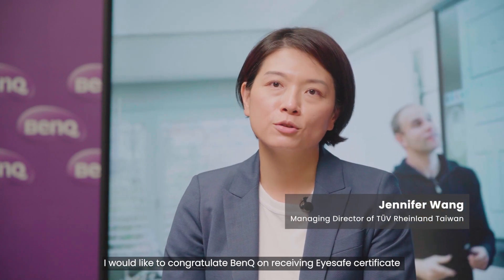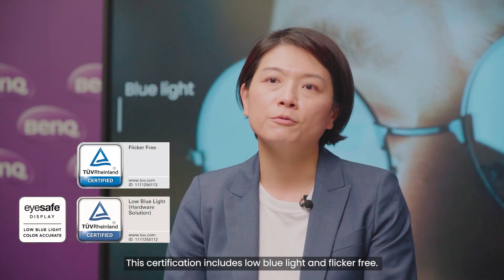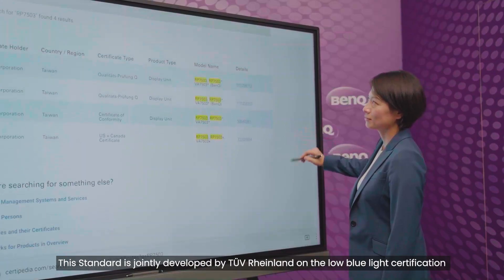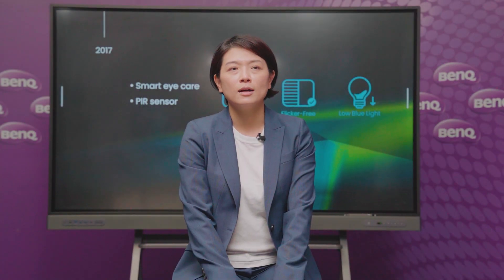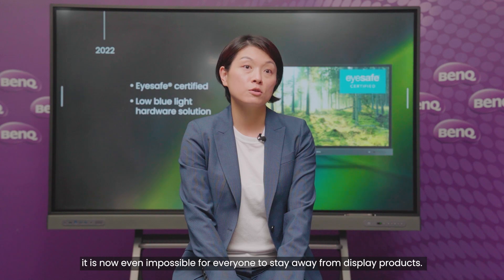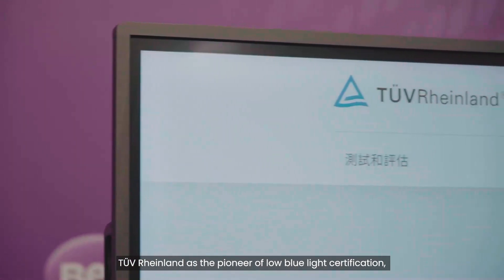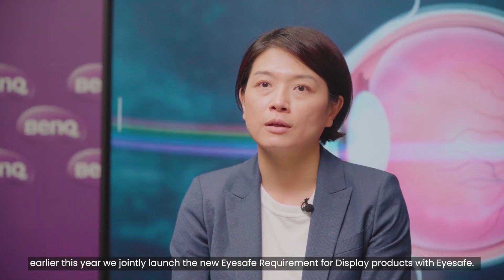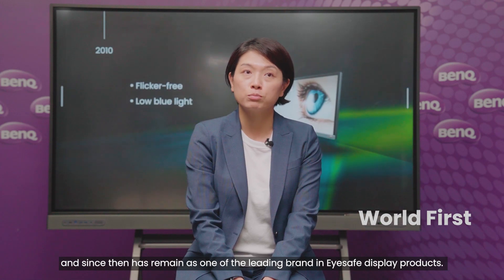BenQ Board Pro RP03 | World's First TÜV Eyesafe Certification for large-format interactive displays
BenQ Board Pro RP03 is world's first TÜV Eyesafe® certified for large-format interactive displays.